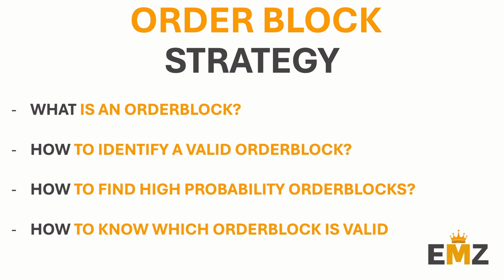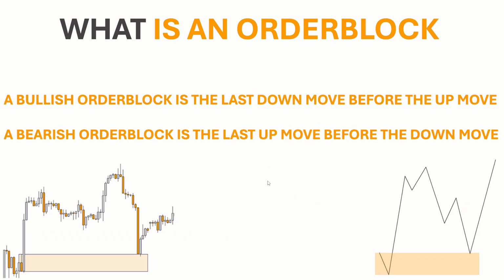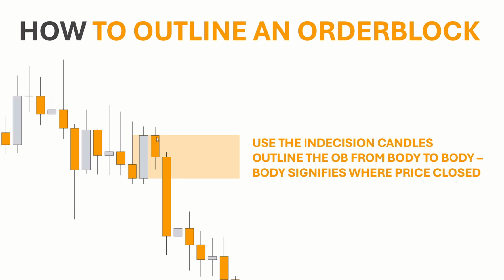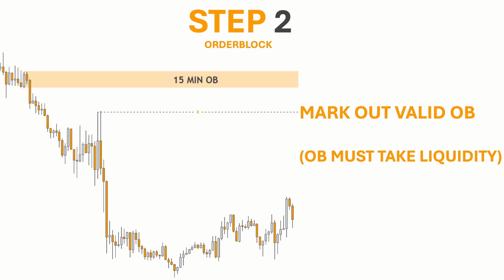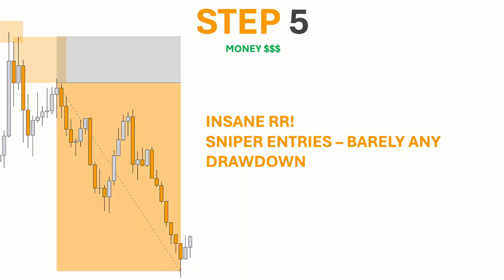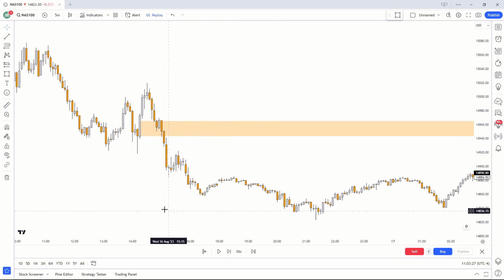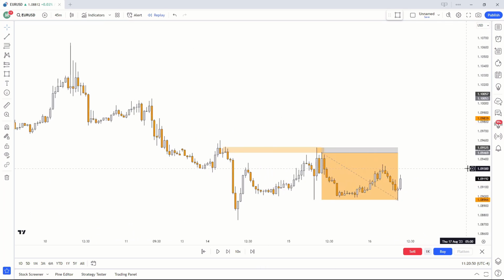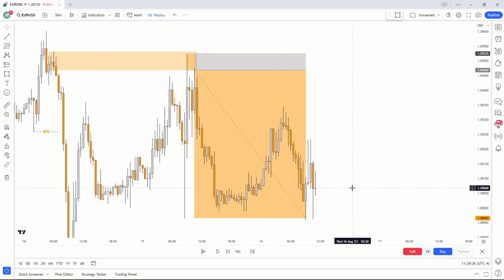EASY Order Block Trading Strategy That Works! (QUIT YOUR JOB!)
This Order block strategy has a high win rate as we use concepts such as liquidity sweeps to increase our win rate.

In this video I explain how to find High probability Order blocks to catch insane Risk To Reward Trades.

This video goes through concepts like liquidity sweeps, Orderblock, Lower timeframe confirmations, Market Bias and more!